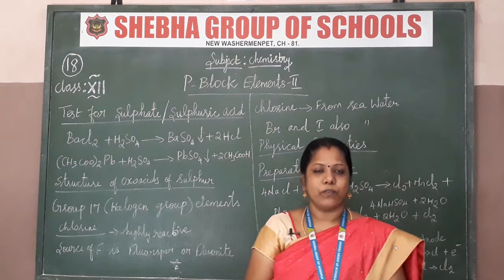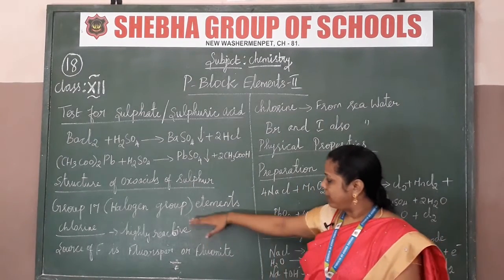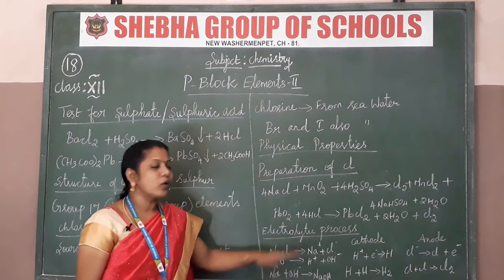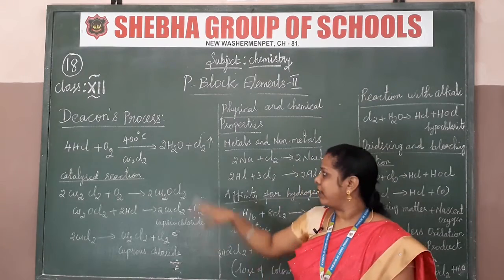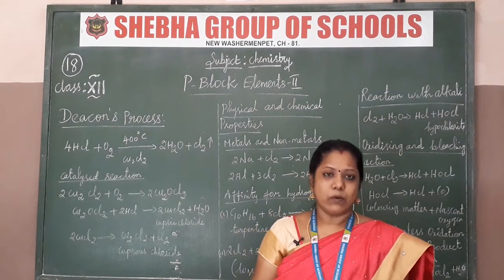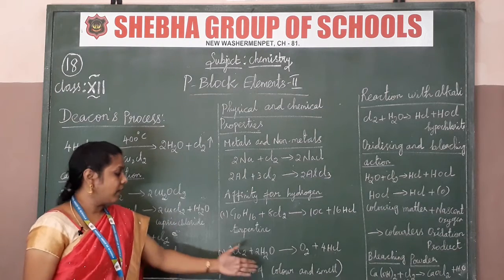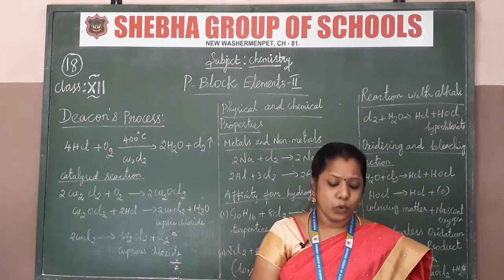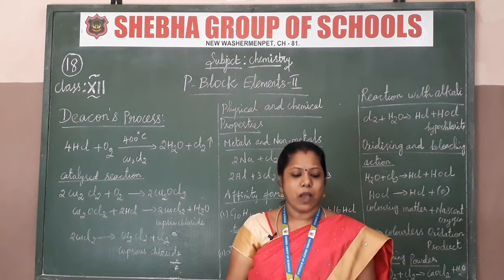17.09.2020 XII - STD CHEMISTRY CL:18 CH: P-BLOCK ELEMENTS II (PART-5) (MRS. SARASWATHY)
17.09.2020 XII - STD CHEMISTRY CL:18 CH: P-BLOCK ELEMENTS II (PART-5) (MRS. SARASWATHY)